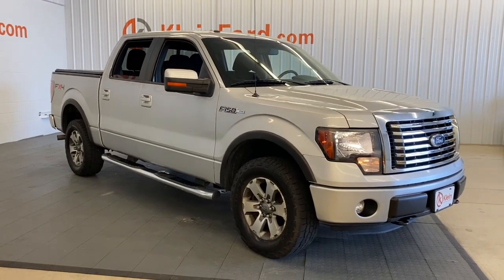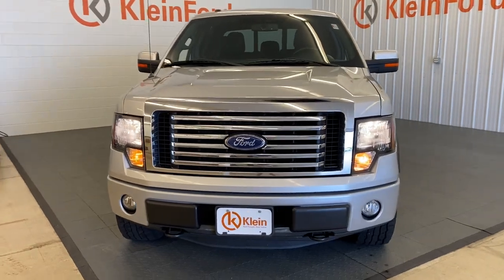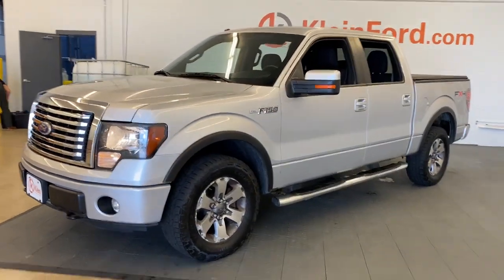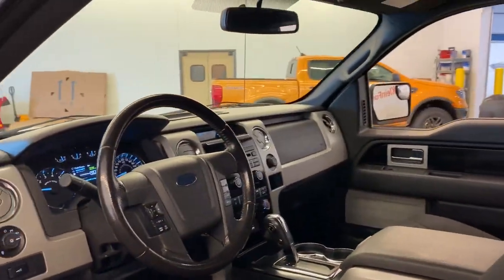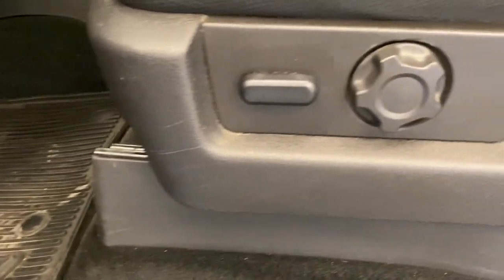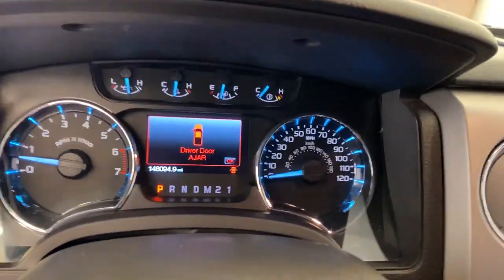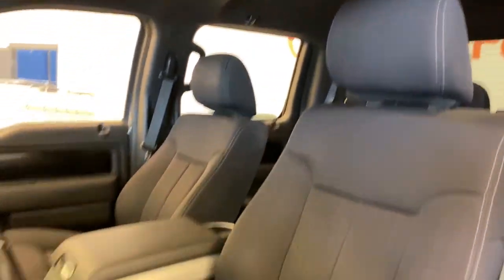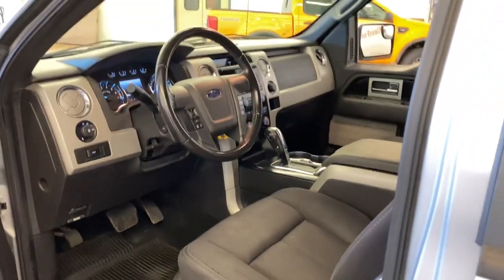2011 Ford F-150 Greenville, Oshkosh, Appleton, Fond du Lac, Neenah, WI 60238-7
Ingot Silver Metallic Used 2011 Ford F-150 available in Winneconne, Wisconsin at Klein Ford. Servicing the Greenville, Oshkosh, Appleton, Fond du Lac, Neenah, WI area.